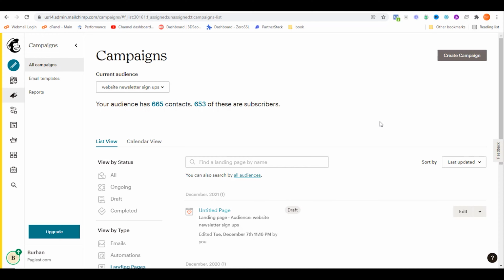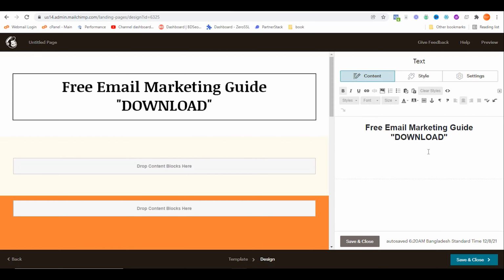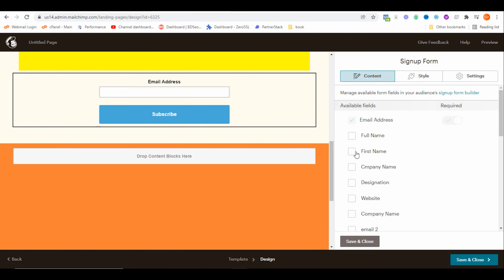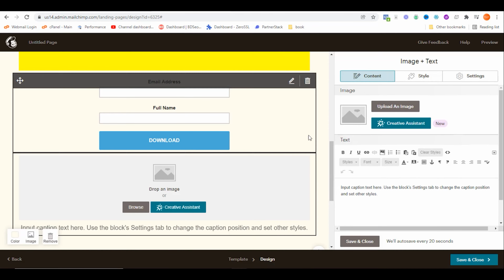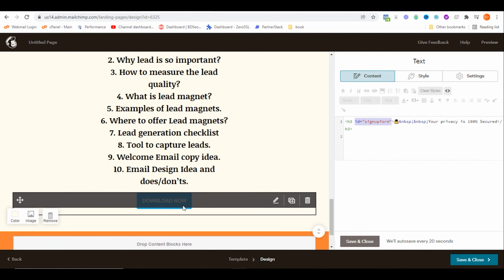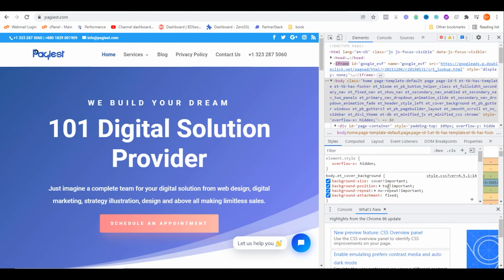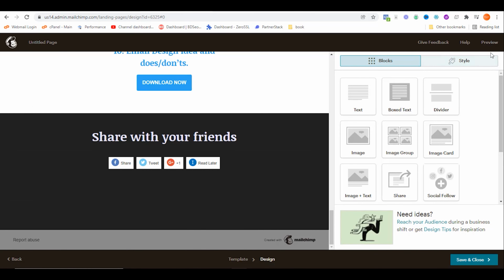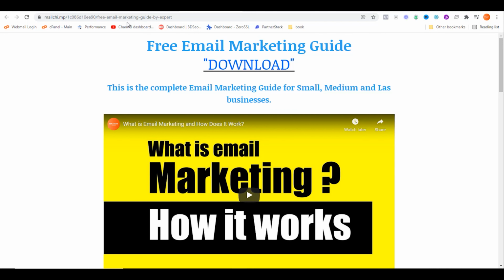How to Create a Landing Page in Mailchimp. Landing Page Creating on Mailchimp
Creating a Landing Page on mailchimp becomes essential to generate more leads and business. TO build the landing page on mailchimp you need to have content for the page and need to watch this video to learn the Landing Page designing using mailchimp Landing Page builder.

On mailchimp builder everything is really easy and premade. You just need to know which block is used for which purpose.

Text block is used to add text, image is for images, video is for video and  other blocks are used to add certain elements on the lading page.
Here is a list of timeline that might help you to navigate through the video.
1. Login to mailchimp account: 00:14
2. Selecting the template: 00:32
3. Introduction to the landing page builder 00:50
4. The Content of the landing page 01:23
5. Preparing the block placement area to start the design 01:52
6. Adding the elements on the Landing Page  02:35
7. Adding the headline of the Landing Page 02:20
8. Adding the subheading of the Landing Page 03:30
9. Adding a video on the Landing Page 04:13
10. Adding the sign up form on the Landing Page 05:11
11. Customizing the success message of the Landing Page 06:10
12. Adding the DOWNLOADABLE FILE on the Landing Page 06:40
13. Adding images on the Landing Page 08:15
14. Adding other contents on the Landing Page 09:20
15. Adding a BUTTON on  the Landing Page 09:49
16. Adding a link to the button 10:55
17. Adding the social share buttons on the Landing Page 11:40
18. Changing the color and formatting of the Landing Page 12:45
19. Configure the Landing Page setting and publish it 16:41

Expert Help:
If you are in need of a professional help and support on digital marketing, please drop an email at . We are a team of 27 people working for global business that includes small as well as Enterprise corporations.